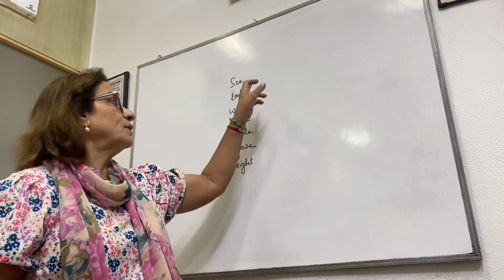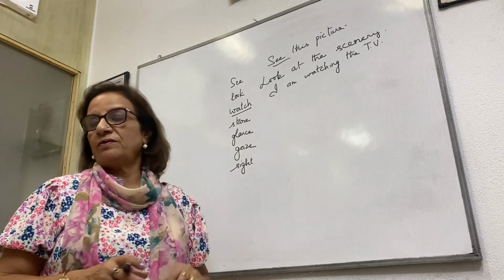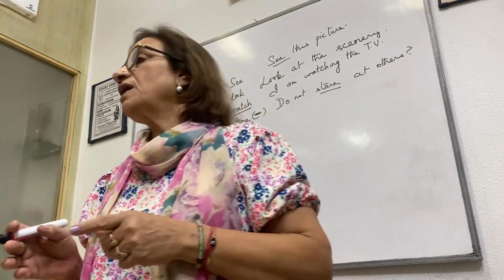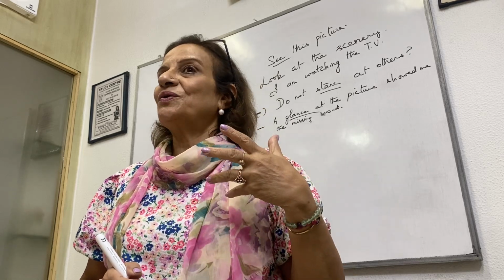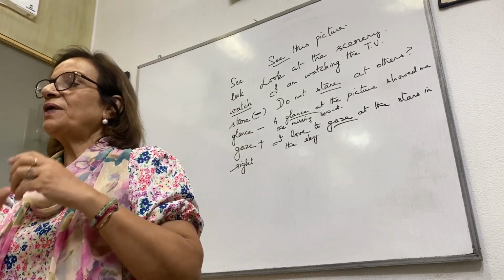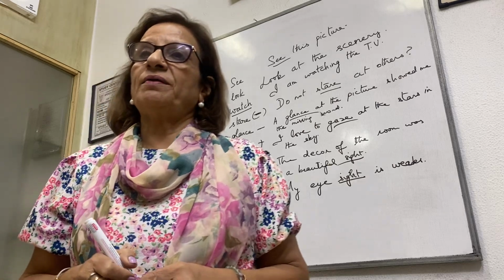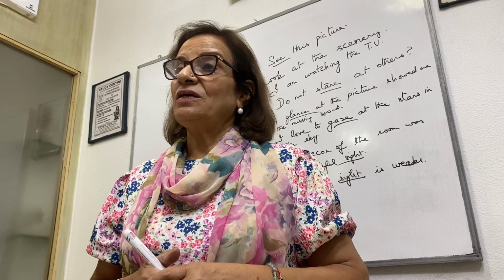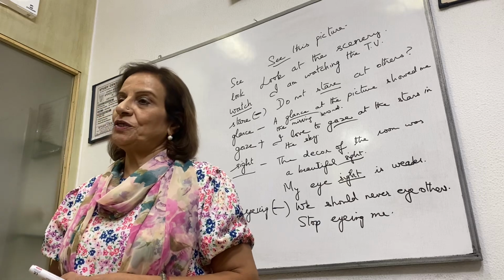Synonyms of see@ Suman Chaswal